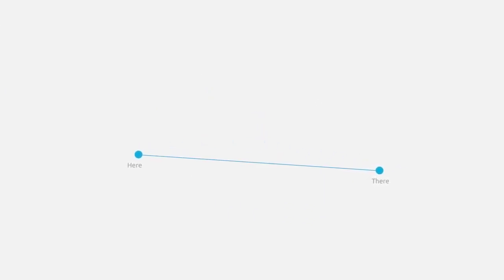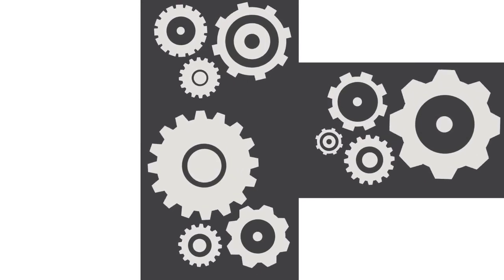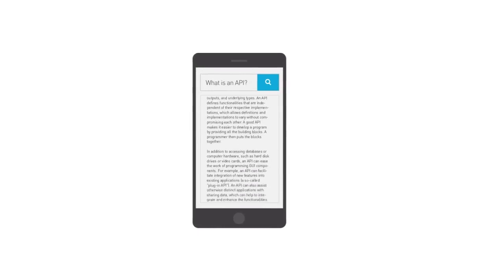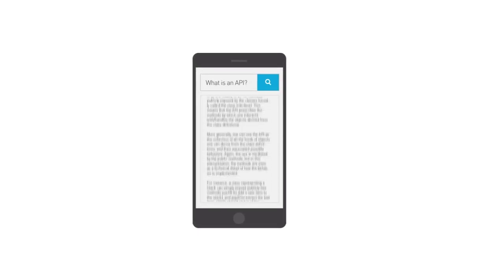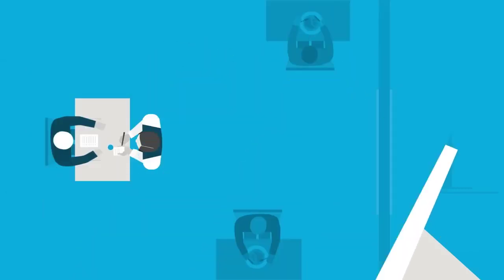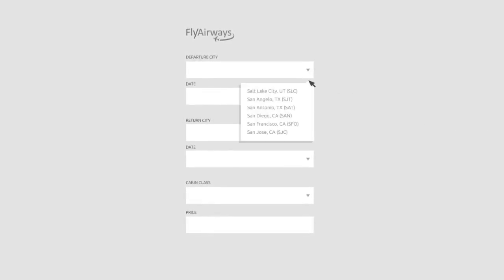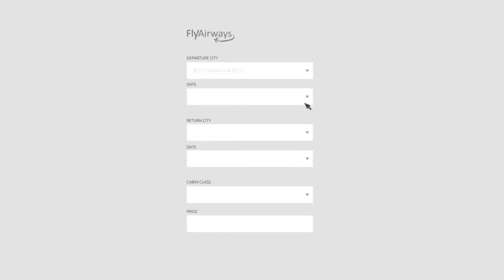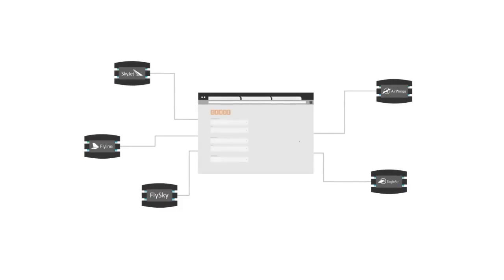نظم المعلومات|| محاضرة الثالثة